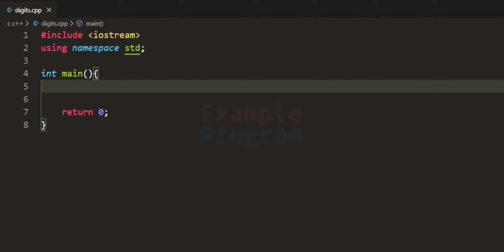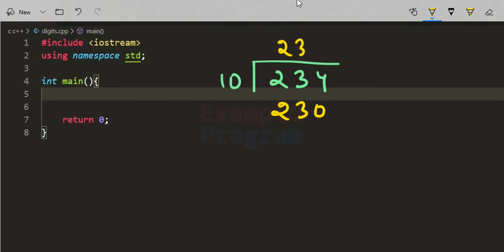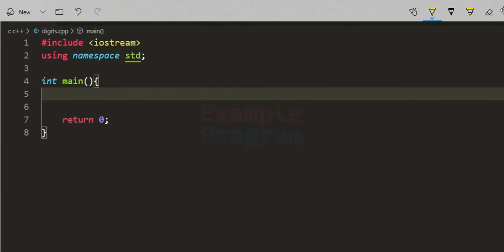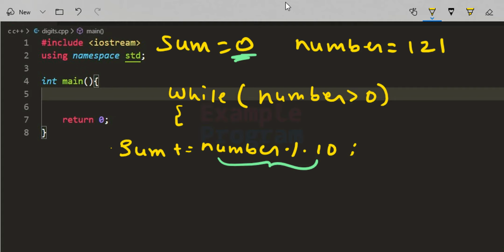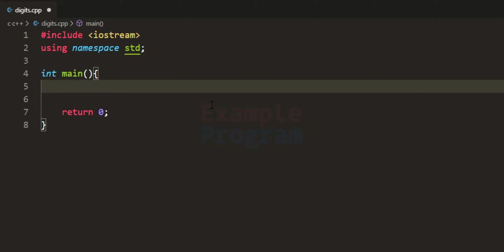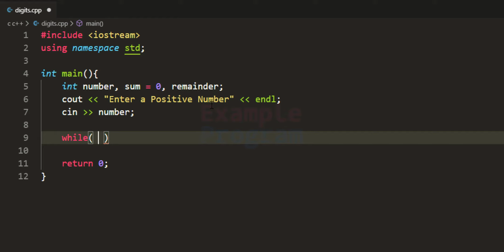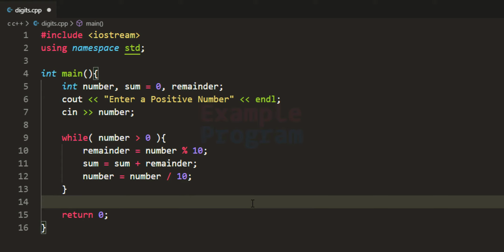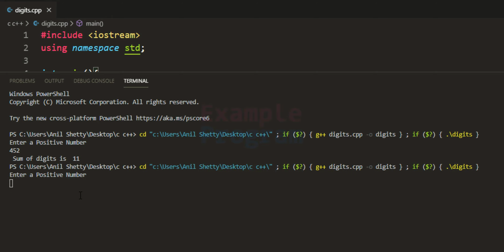C++ Program to Find the Sum of All Digits of a Number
In this C++ Video Tutorial you will learn How to Write a Program to Find the Sum of All Digits of a Number entered by the user.

Here we ask the user to enter a number and then we separate each digits from that number, find the sum and display that to the screen.

This program can help a beginner in Computer Programming to understand how to construct the logic, How to use loops effectively.